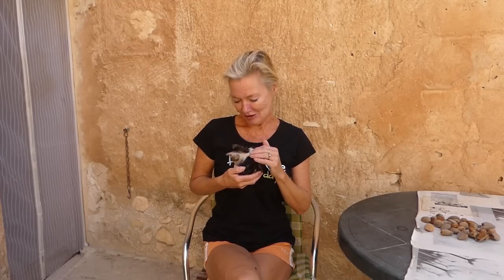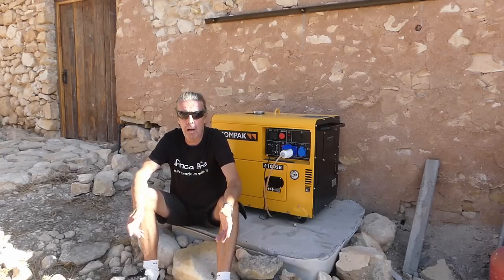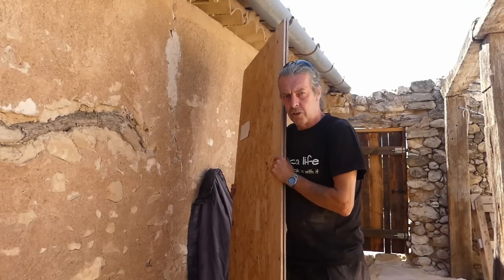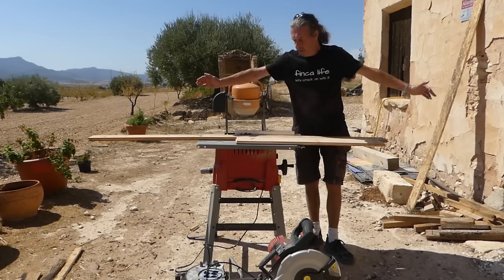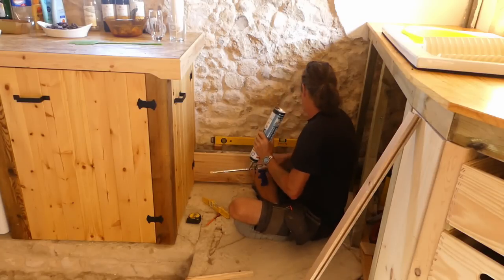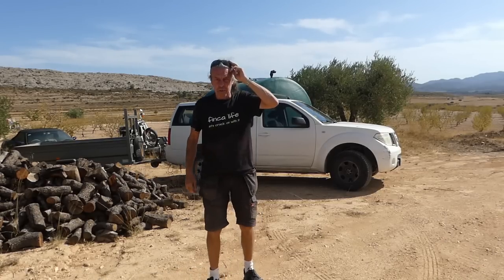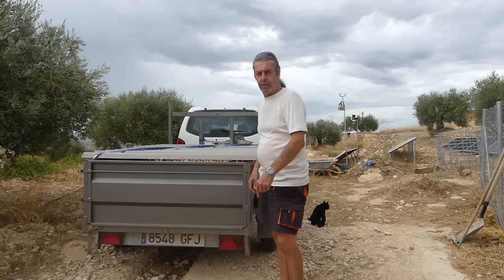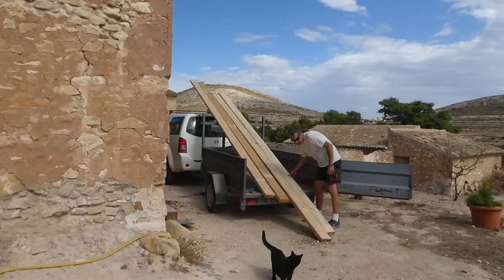Our solar batteries died... but we have a little ray of sunshine - off grid in Spain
A big upgrade to our solar system coming due to the fact that the batteries are dead and they are only 12 months old. We have a new addition to the Finca, meet Alfie

Thanks again to Fortuna Logica SL for assisting us with the new batteries and inverter.